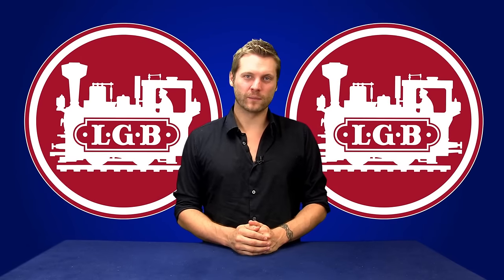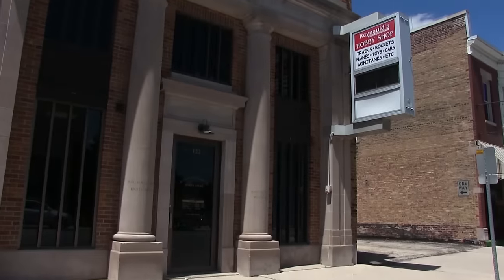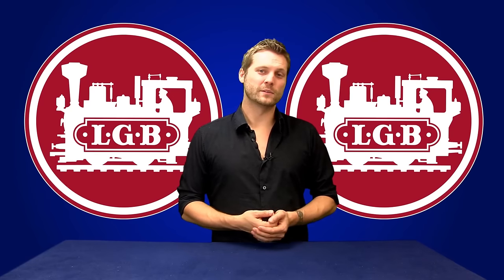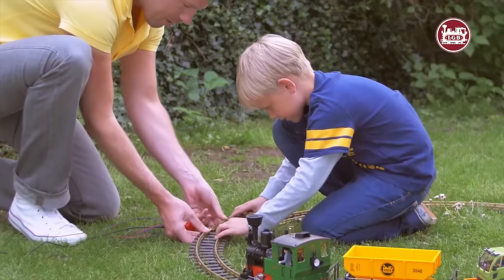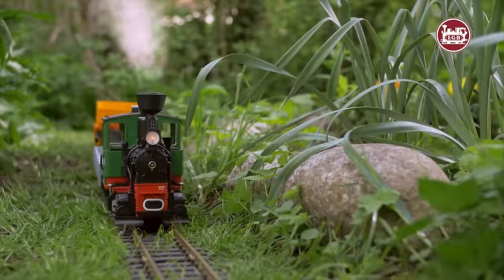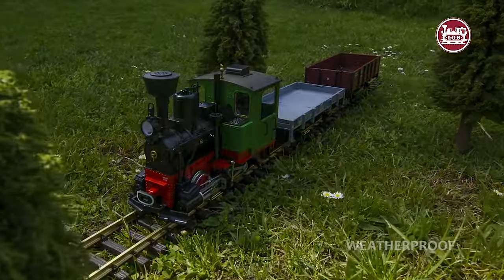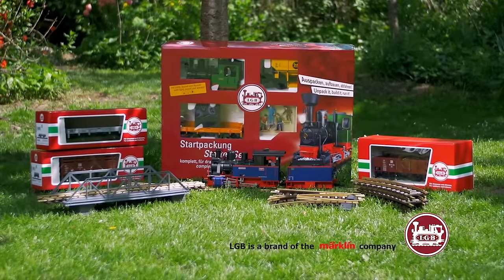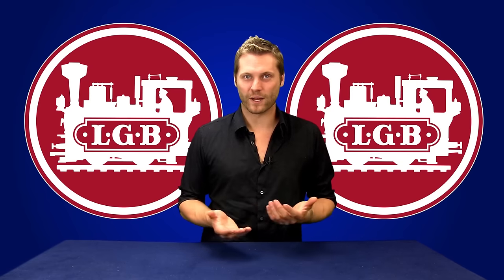Large Scale Model Trains , Getting Started with an LGB Starter Set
REYNAULDS.COM presents a video on getting started with LGB Garden Model Trains.  Create and add a railroad to your garden using LGB trains.  Reynaulds is one of the largest & most complete LGB dealers in North America. Our Massive selection and unmatched prices are simply unbeatable. All your LGB needs can be met on our remarkable or better yet come visit our impressive store. We import products from all the major brands and many small & unique brands other dealers don’t offer. In total we import from nearly 60 manufacturers. Our Facility is like no other European Model train store in North America.  When it comes to LGB & European model trains no one offers more than Reynaulds.

Today we would like to introduce a video on how to get started with LGB.  A great way to enter the wonderful world of LGN, is with a LGB  Starter Set. The LGB starter set provides everything you need to begin an exciting LGB hobby at an affordable price.  Let’s Take a closer look.